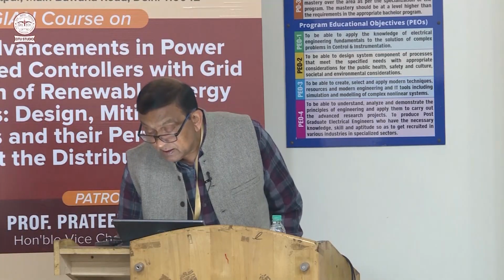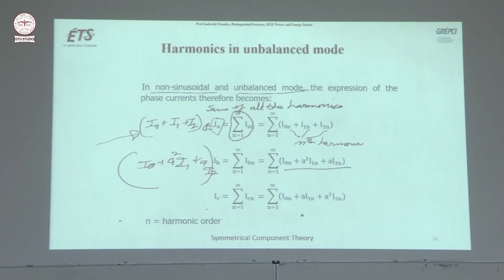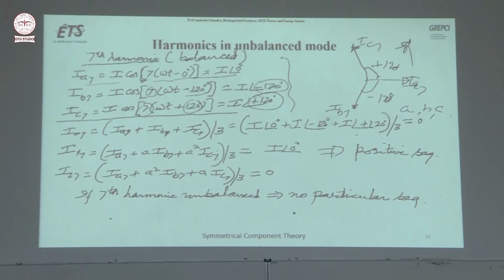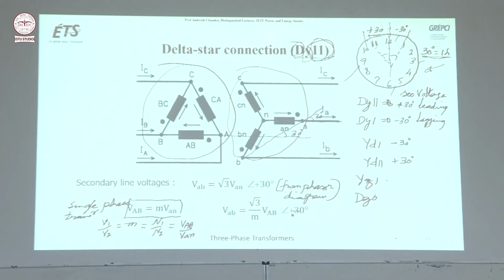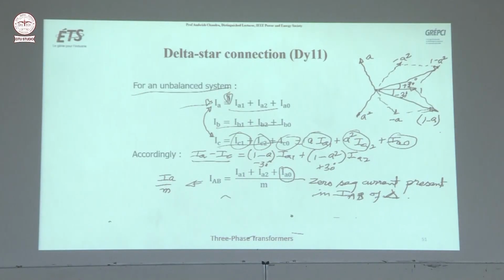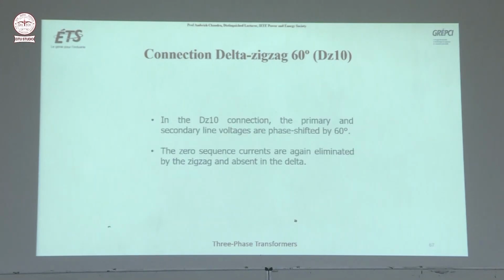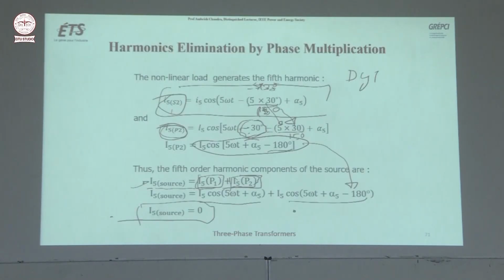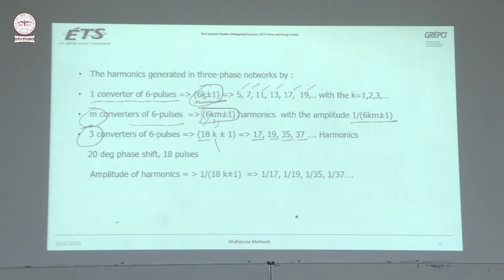L03 Harmonic Mitigation by Phase Staggering, Multi-Pulse Techniques